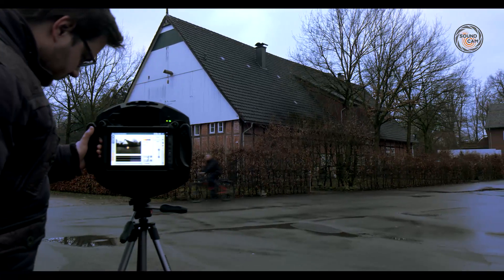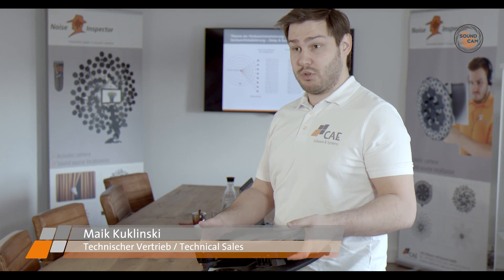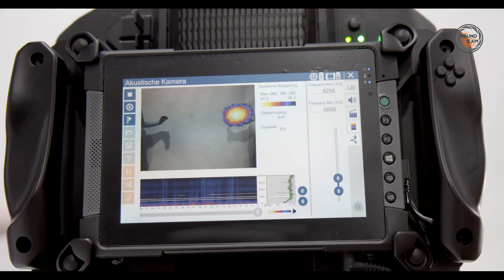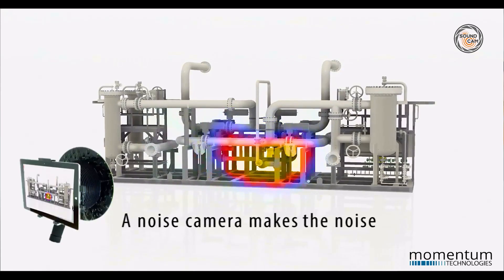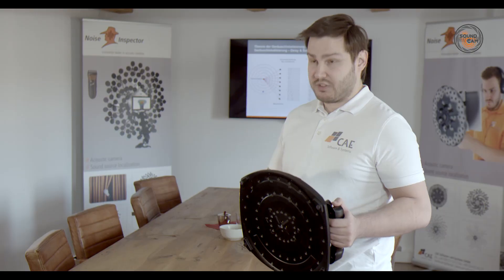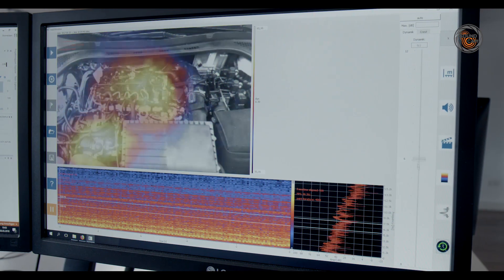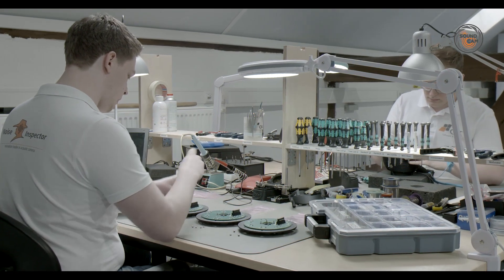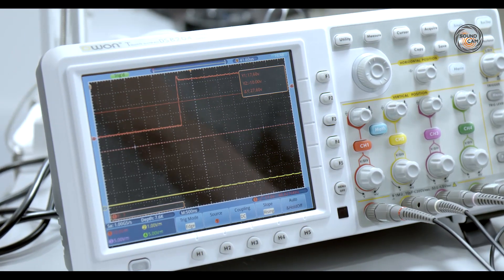Introducing SoundCam: Imaging sound in realtime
SoundCam is the first camera that images sound and is affordable for everyone. The system is intuitive and as easy to use as a smartphone. SoundCam locates sound sources in real time and immediately displays the results on the screen.